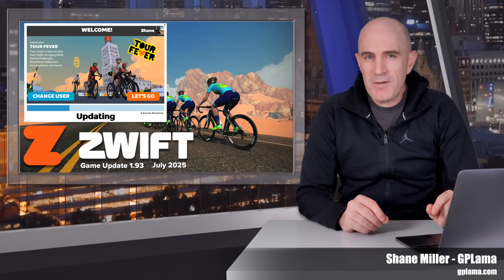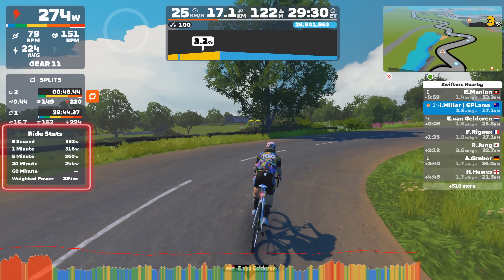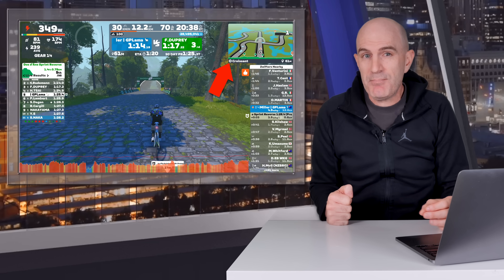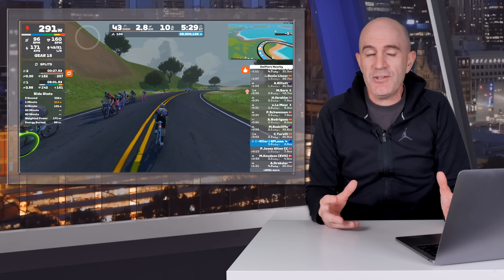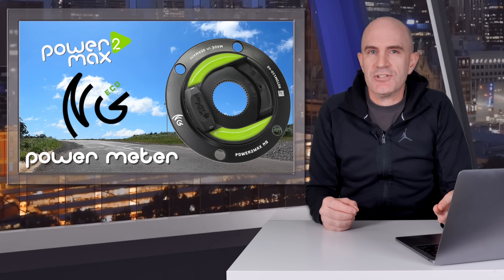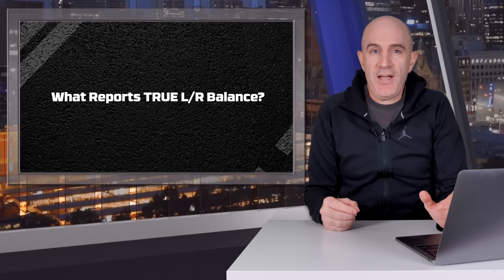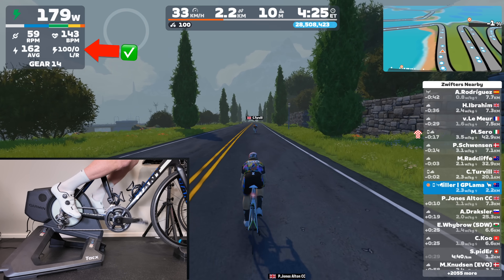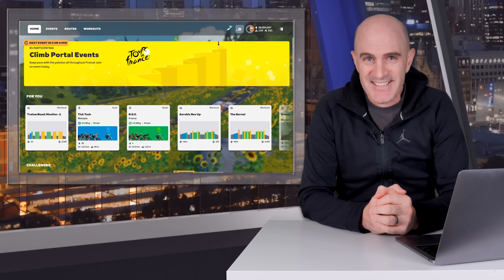ZWIFT Update 1.93: NEW Pedal Balance Data // More HUD Options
Zwift Game Update 1.93 is rolling out now, bringing a bunch of new HUD metrics and features that make tracking your performance even easier - right from the screen. No more toggling external apps just to get deeper insights!

In this video, I’ll walk through everything new in this release, including:

🚴 New HUD Metrics – See CORE temperature, Heat Strain Index, Weighted Power, Left/Right Pedal Balance, and Average Speed
📊 Ride Stats Panel – Get your rolling Critical Power values in real-time (5s, 1min, 5min, 20min, 60min)
🏅 Route Badge Indicator – Instantly know if you’ve earned the route badge before you even roll out
🔥 Streak Tracking Update – Earn XP after external rides when you hop back on Zwift
⚖️ Pedal Balance Deep Dive – What it is, why it matters, and which power meters actually report it accurately